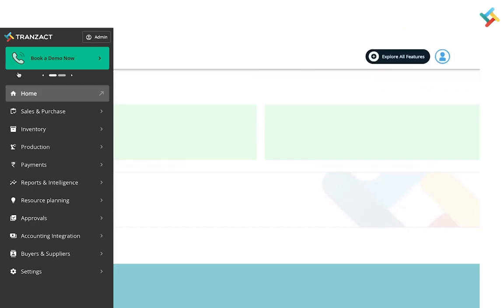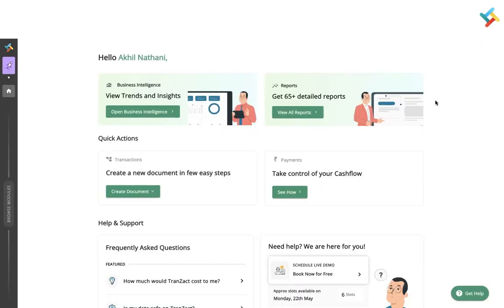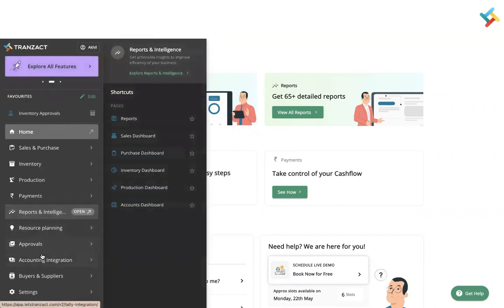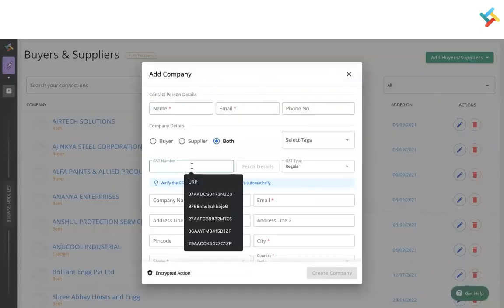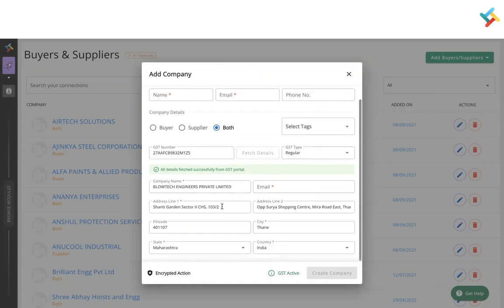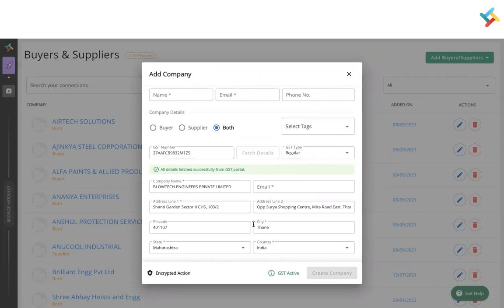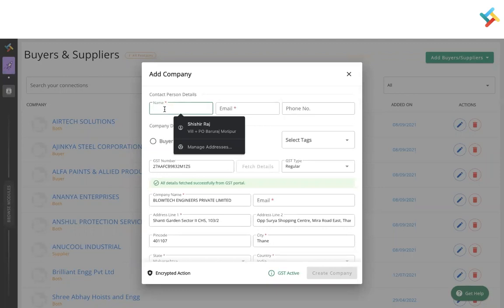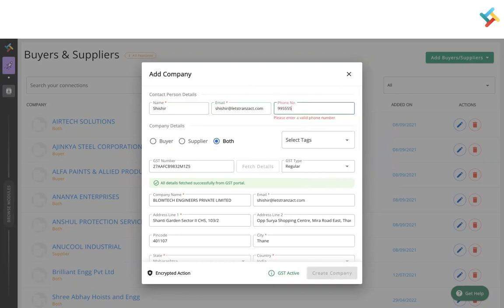How to fetch buyer/supplier details from GSTIN on TranZact?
This video comes under the buyer/supplier module on TranZact.